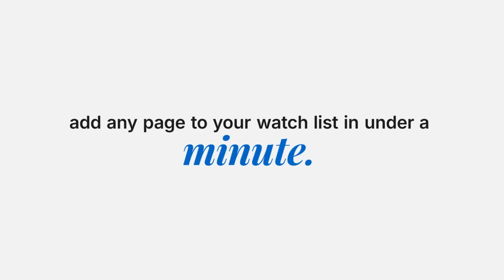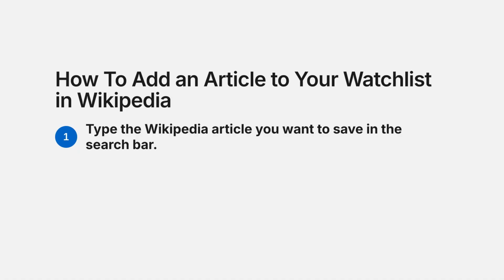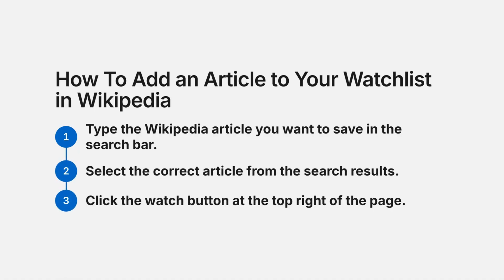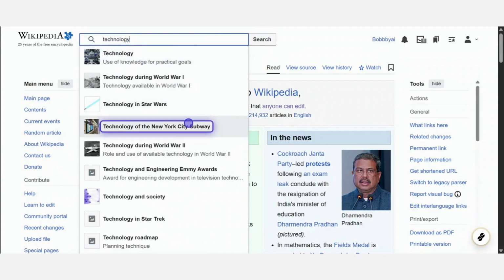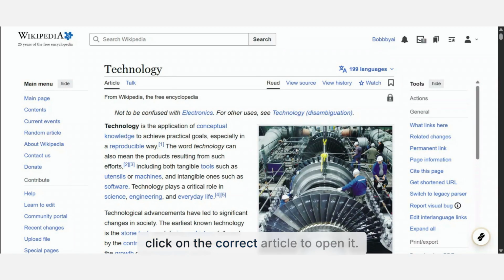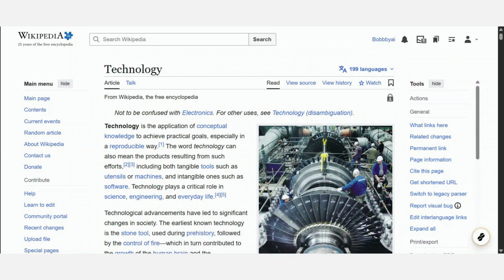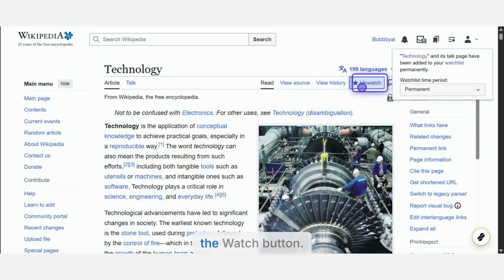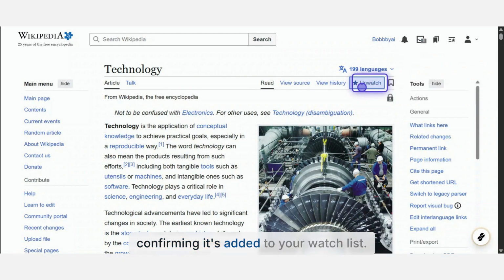How To Add an Article to Your Watchlist in Wikipedia (Easy Guide)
In this video, we discuss how to add an article to your watchlist in Wikipedia. If you've ever wondered how to watchlist a Wikipedia page or add a page to your watchlist, this tutorial will guide you through the simple steps. We'll show you how to use the Wikipedia watchlist button and the star icon to save any article for quick access later. Whether you're a beginner or need a refresher, this Wikipedia watchlist guide covers everything you need to know.

00:00 Introduction
00:10 Steps to Add an Article
00:36 Clicking the Watch Button
00:51 Feedback and Thanks